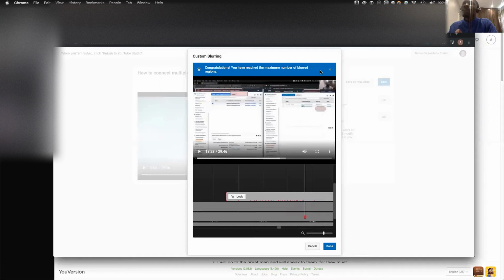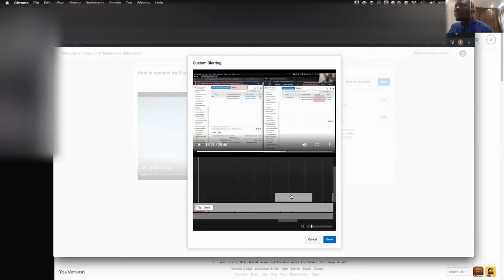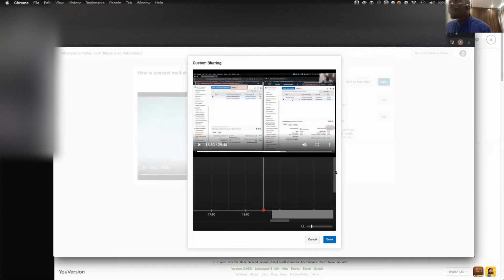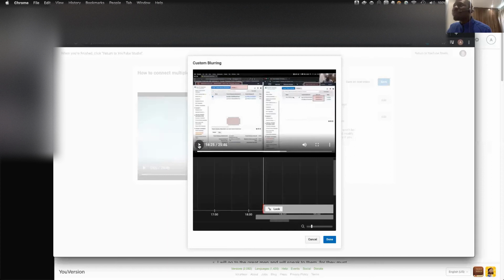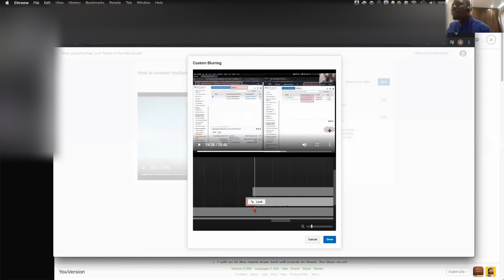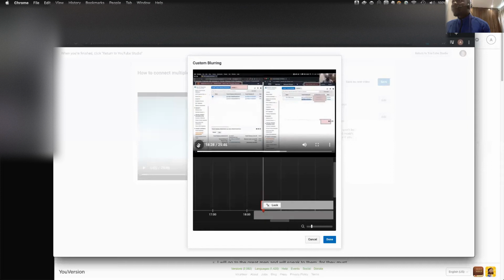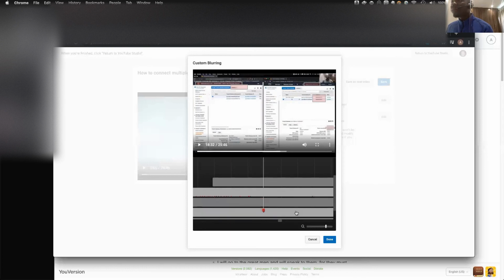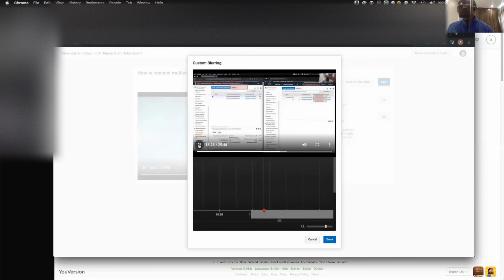How to continue to blur after reaching maximum number of blurred region on YouTube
This video shows you how to reuse your blur object after reaching your maximum quota of blurred region on Youtube.